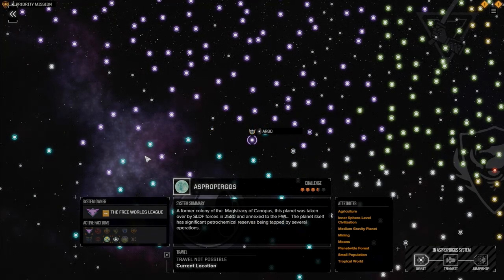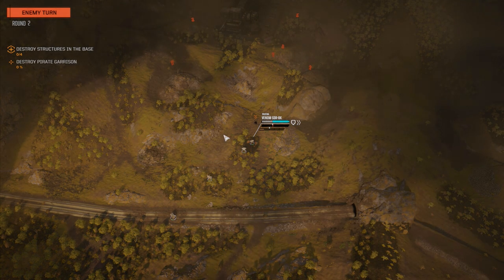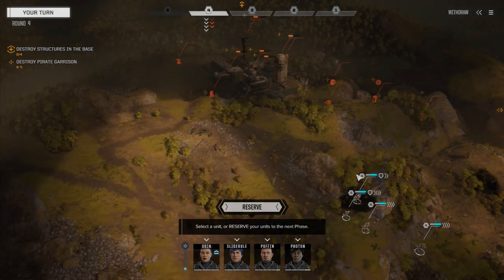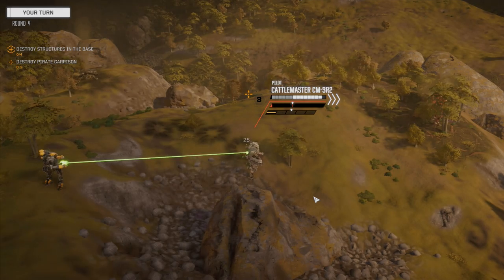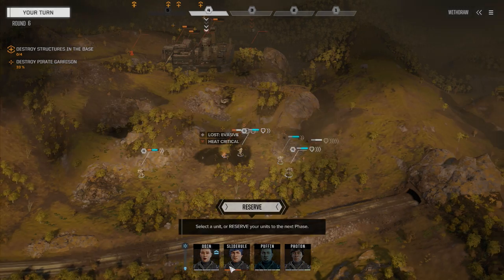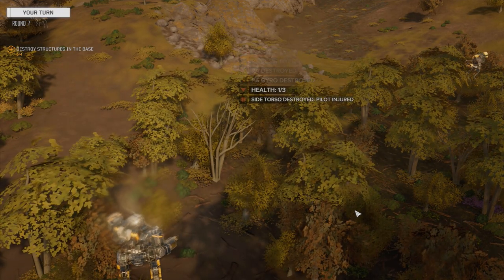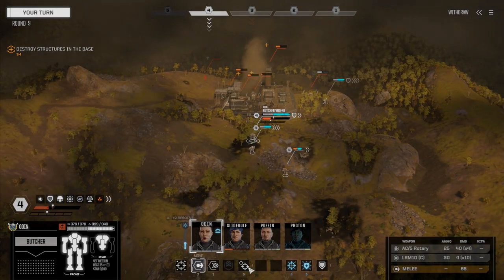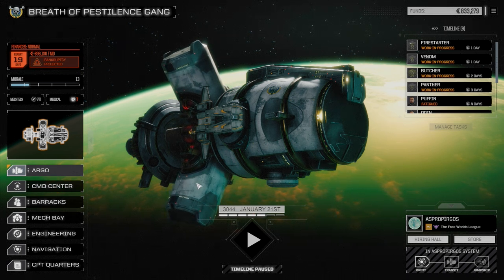ROGUETECH - Ep69 - Attack on Asproprigos 1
1st mission in our Attack on Asproprigos. Or light lance attacks the main base as a diversion to try and draw our some of the defenders guarding their leader.